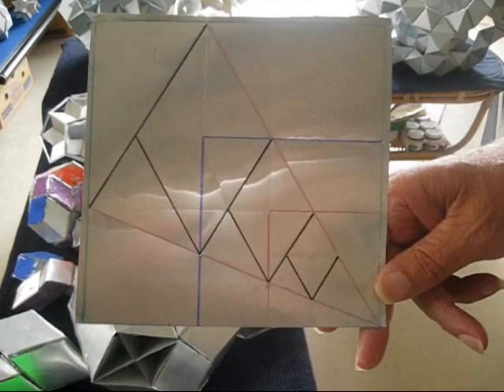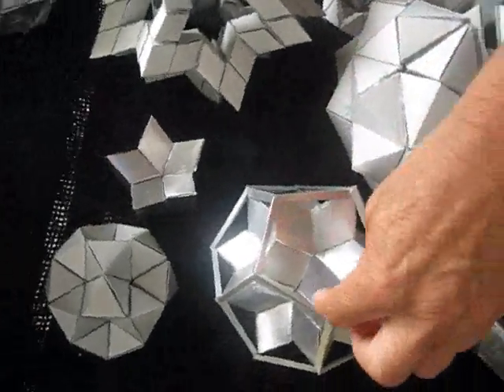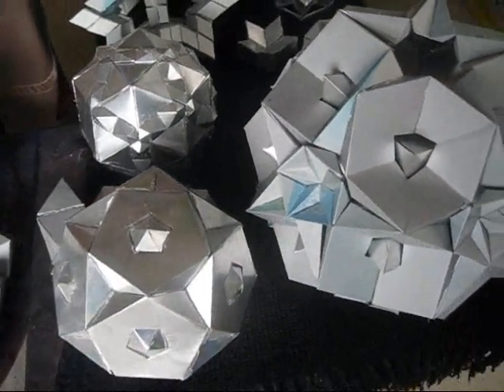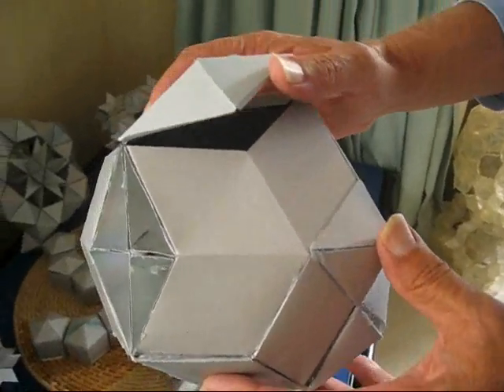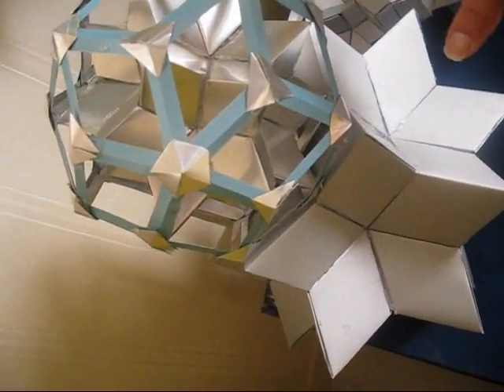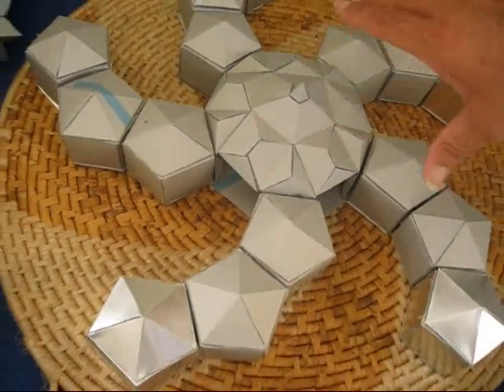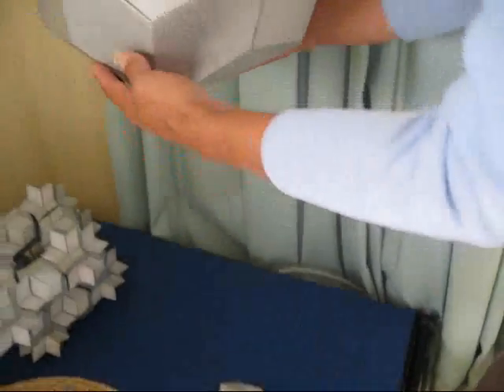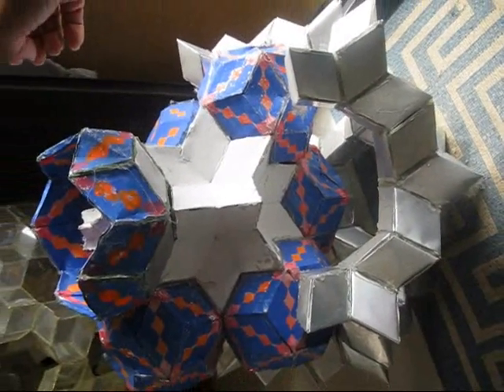Golden Ratio Inhabitable Space Station Structures.wmv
An earlier video which still has useful introductory info.

See earlier videos for explanations and nets.

100% model-able - Post biological lifestylers select ergonomic  membranes.

Modelling the forms unified consciousness selects to inhabit, the “I-THERE Cluster” of Robert Monroe,  Lightships, Orbs, Space Station and Pods all constructed with golden ratio waveforms, the same ‘Fractal Vector Matrix’ of our Unified Fractal Field Model. Golden ratio tetrahedra, golden Rhombic Hexecontahedron, Triacontahedron and all space filling quasicrystalline rhombic structures.

Alphanumerics (a=1 – z=26)
198
The Unified Fractal Field*
Sphere Being Alliance*
The Triacontahedron*
the RHOMBUS dynamic*
Starseed Wanderers*
generating plasma field*
In-Phase Light Waves*
The SubNuclear Realm*
Energetic Mathematics*
Very High Density*
Subquantum Realm*
Modelling Volumes
Photonic Crystal*
densified Etheric Fields*
Plasma Seed Generator*
conceal radiant charge field*
quantized plasmas*
Close Packed Polyhedra*
compressible plasma*
Stabilised Plasma Field*
Access Lightbody Codes*

Intent compresses superconducting fields of 'charge', creates a phase conjugating bounce, launching 'volume' as phi tetra spiral wave packets (our DNA) through the minimum photon wavelength into superluminal realms.

cross referencing using English Alphanumerics (a=1 - z=26)

408
Simplest possible Unified Fractal Field *
dissecting  the Disdyakis Triacontahedron *
infinitely divisible prime phi tetrahedra *
sub wavelength superluminal volume *
constructing and inhabiting plasma membrane *
prime information storage containment *
superluminal propagating pilot wave *
The Anatomy of Superluminal Existence *
The Keys to Actualize Dematerialization *
The mental configuration of the Rhombic field *
Constructing a Picture Thought-Form *
A Full Complete Biological Dematerialization *
The Multidimensional Lightbody Code Level *
instantaneous wave function collapse *
model inside the golden ratio spiral itself *

Our 'Field' is a realm of creative thought.

"A fundamental conclusion of the new physics also acknowledges that the observer creates the reality. As observers, we are personally involved with the creation of our own reality. Physicists are being forced to admit that the universe is a “mental” construction. Pioneering physicist Sir James Jeans wrote: “The stream of knowledge is heading toward a non-mechanical reality; the universe begins to look more like a great thought than like a great machine. Mind no longer appears to be an accidental intruder into the realm of matter, we ought rather hail it as the creator and governor of the realm of matter.” (R. C. Henry, “The Mental Universe”; Nature 436:29, 2005)*

Prime volume = golden tetra [builds the phi spiral & golden rhomboids]
Prime Starship Hub/Heart = Rhombic Hexeconta
Prime Pods & Probes = golden rhomboids
Prime cluster packing around Mothership = Triaconta - Soul Groups, Social Complex, Space Station.